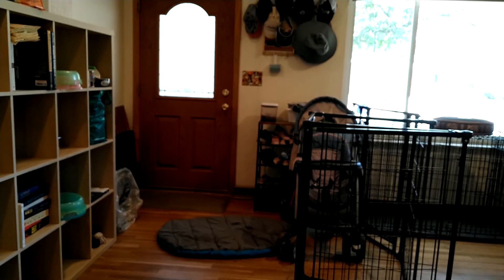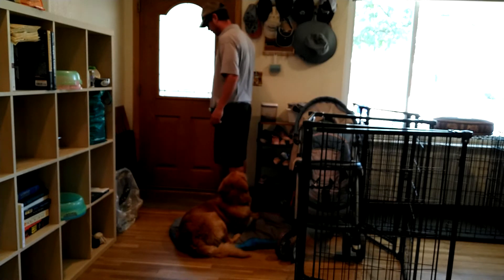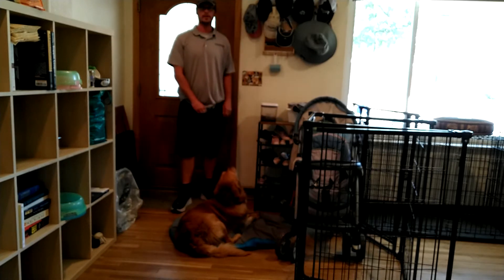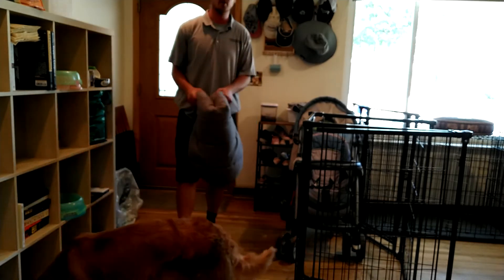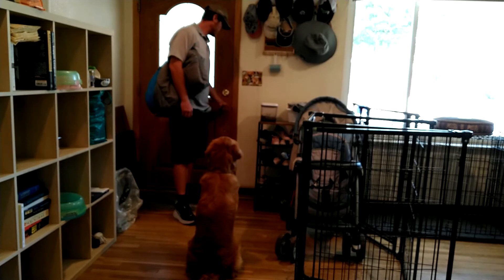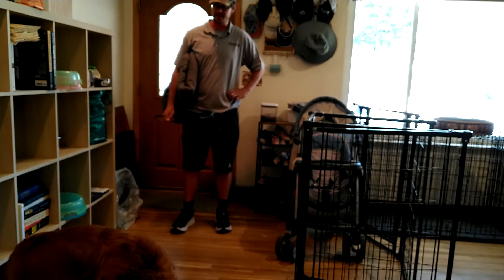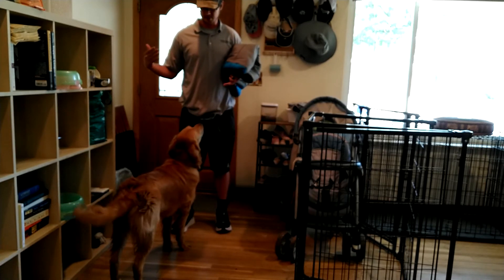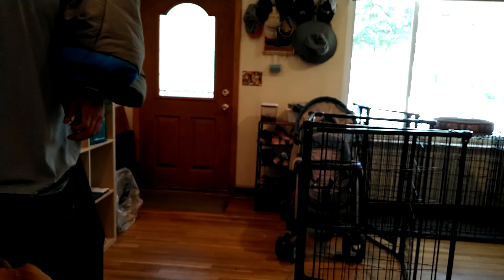Trout door behavior